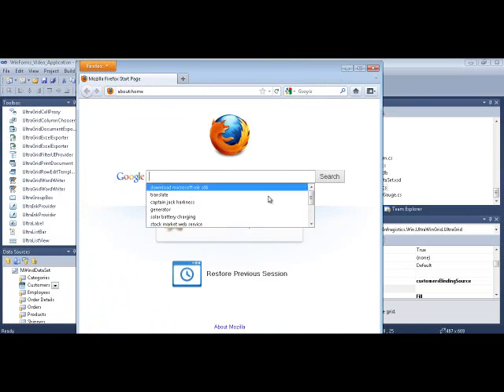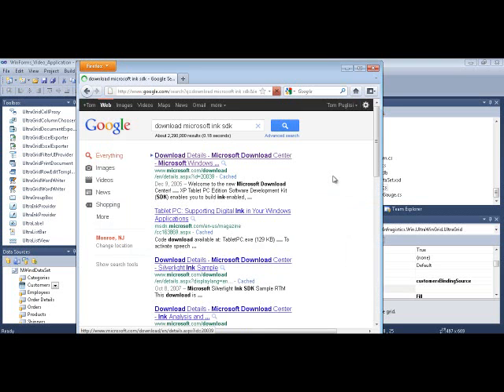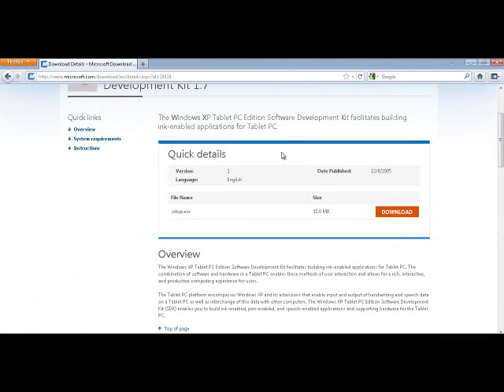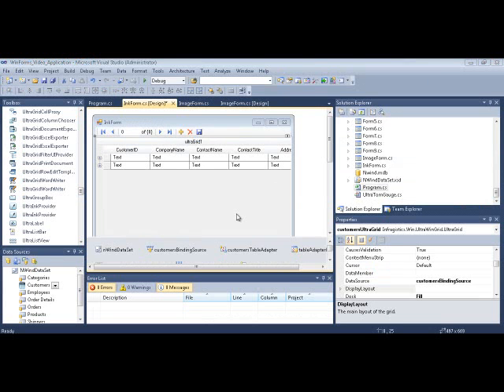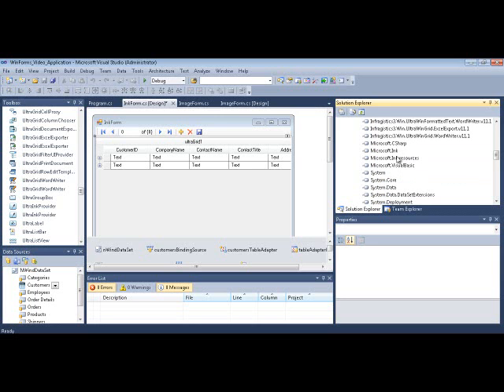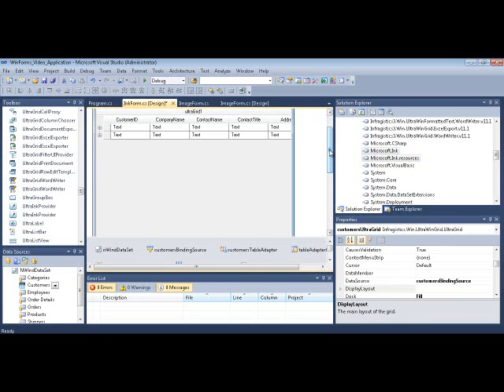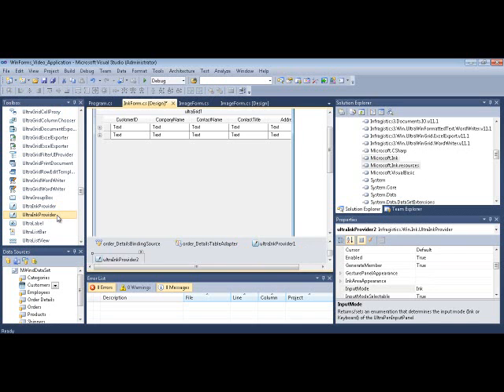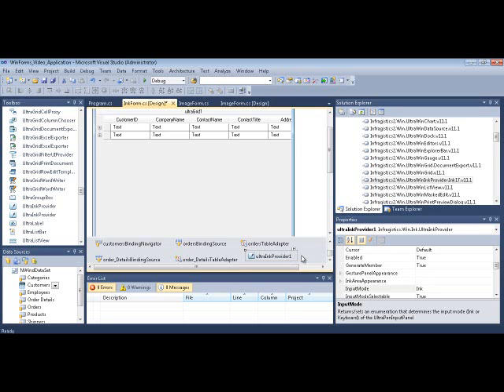WinInkProvider Getting Starte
WinInkProvider Getting Started